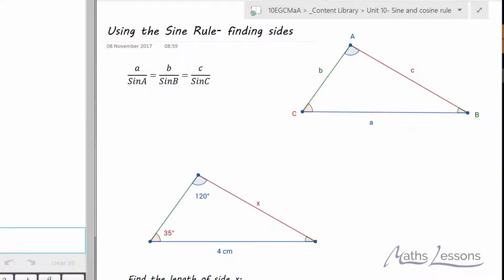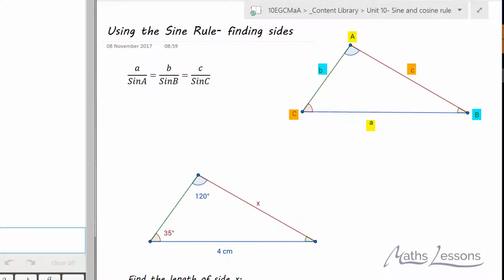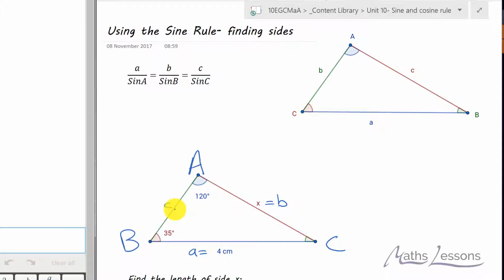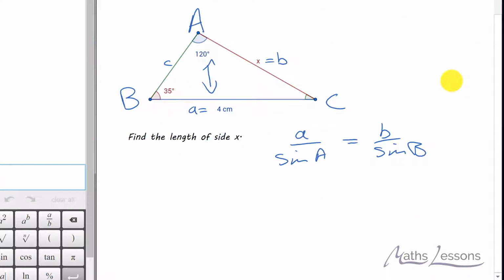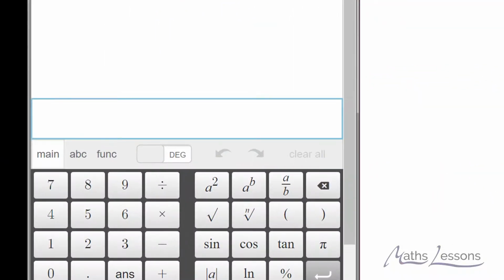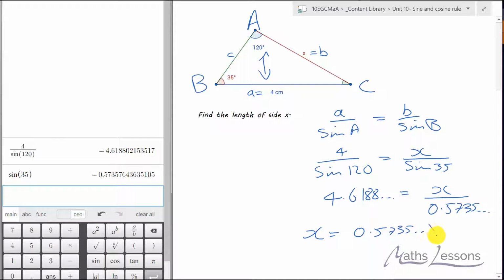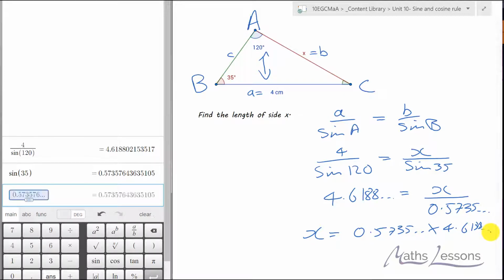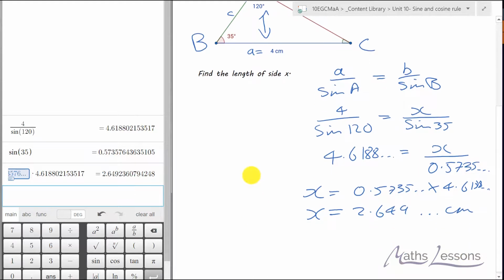Sine Rule Part 1 finding a side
how to use the sine rule aimed at students trying to gain grade 6 + in year 10.